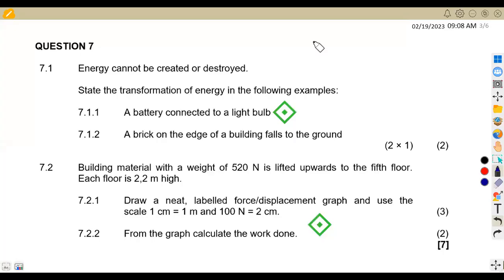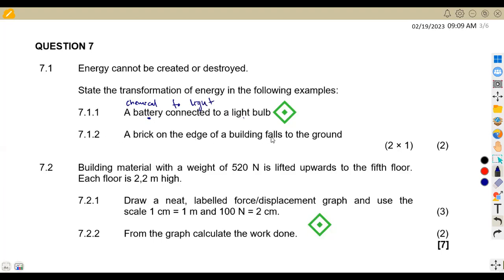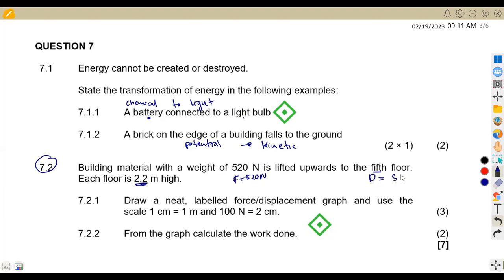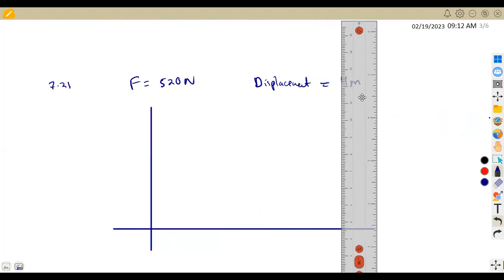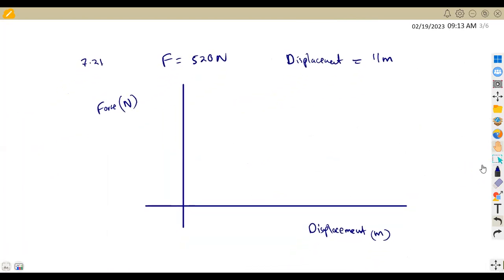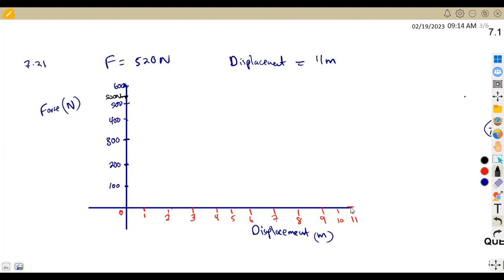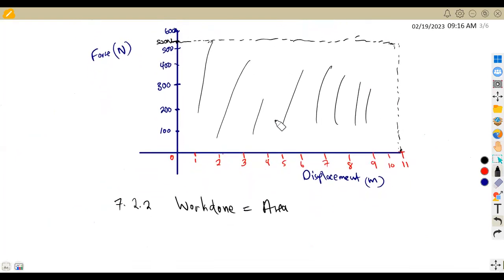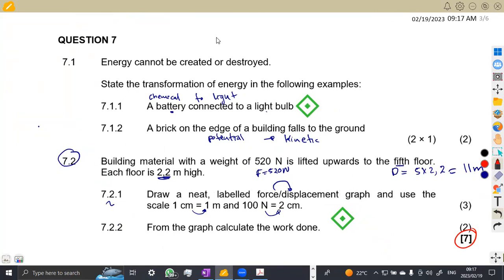ENGINEERING SCIENCE N1 ENERGY WORK AND POWER JULY 2022